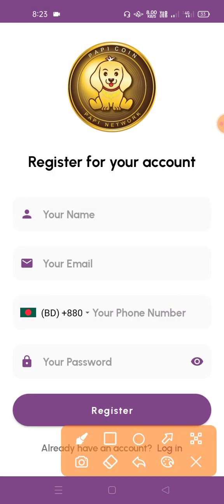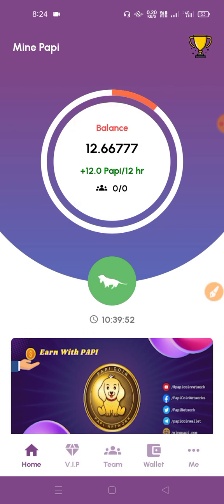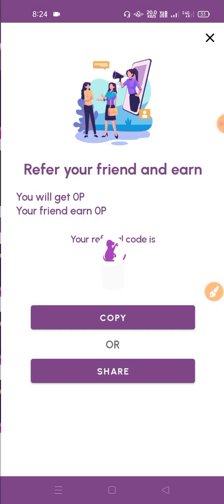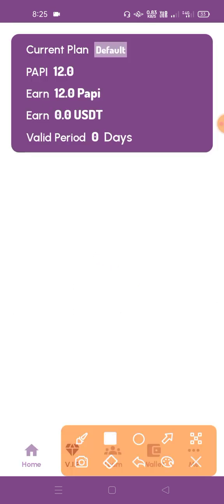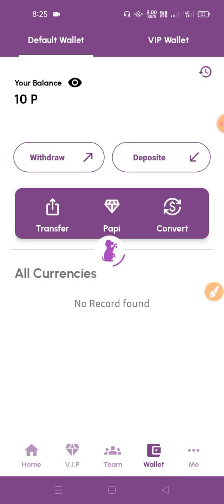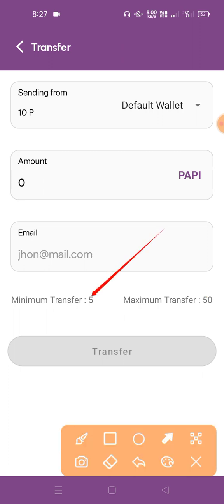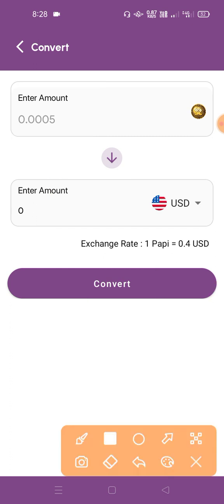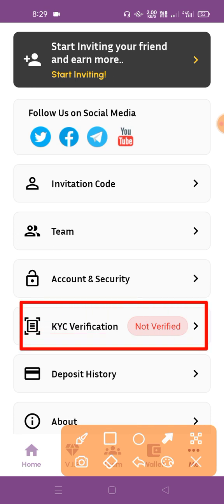Mine Papi Free Mining App 2023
Free Mining Apps 2023

Use My Refer Code to get Bonus Tokens
My Refer Code is *g2oyfZWTpQ*

You will get 50P
Your friend earn 20P